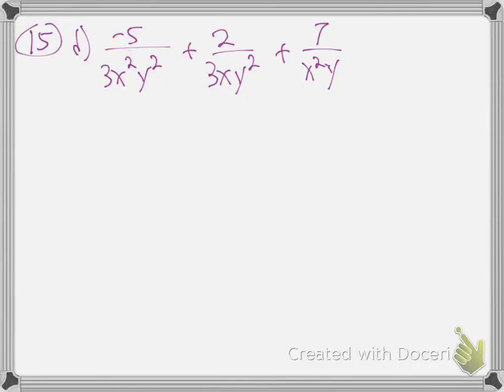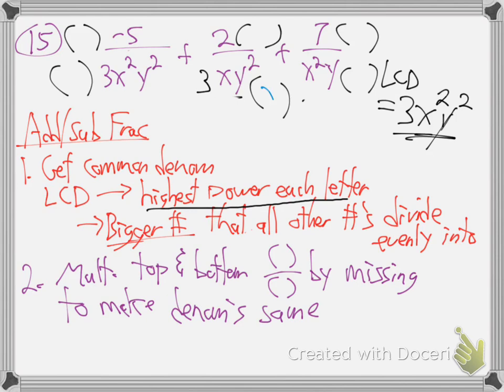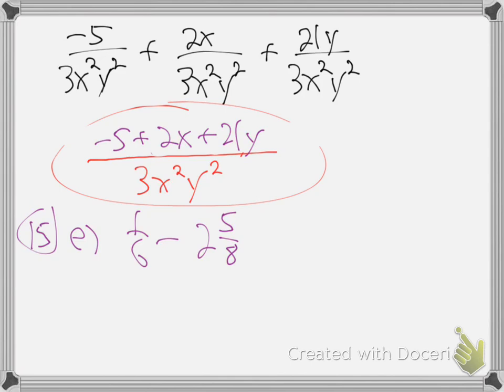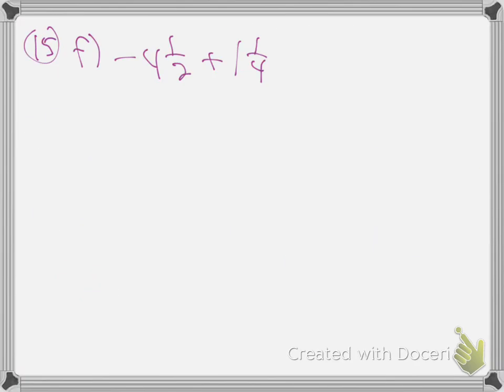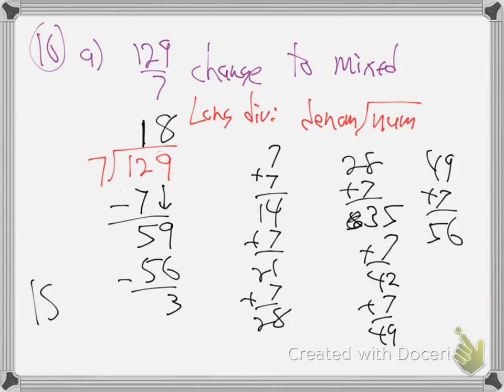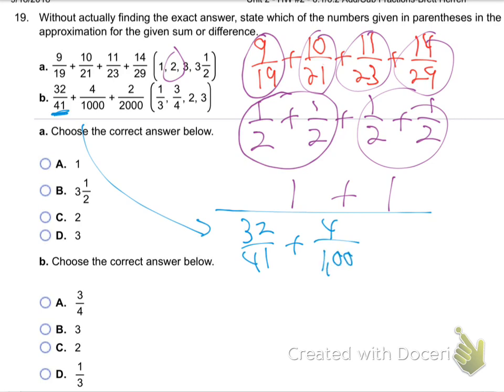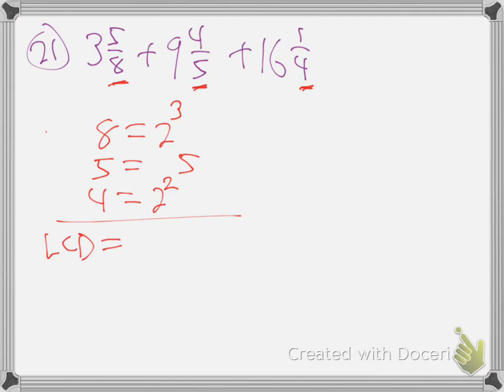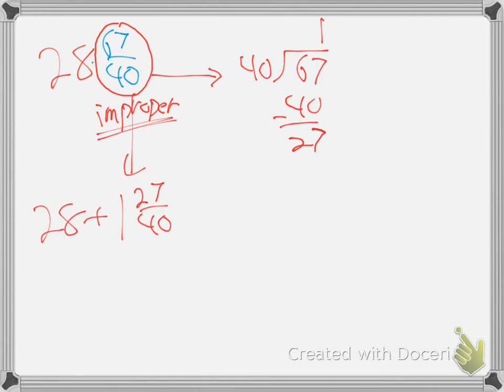m10a-u2 hw2 - part 3